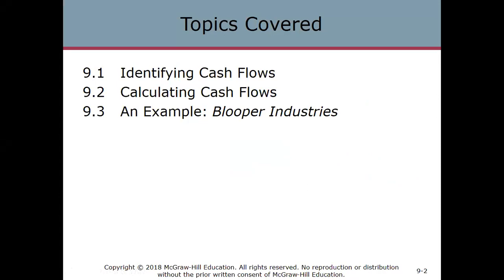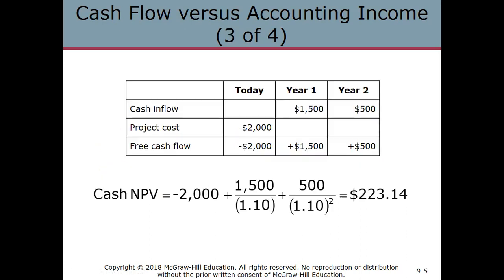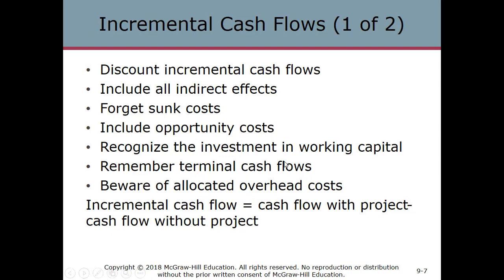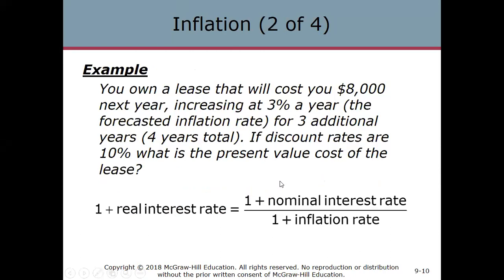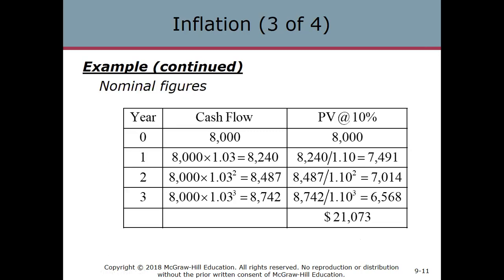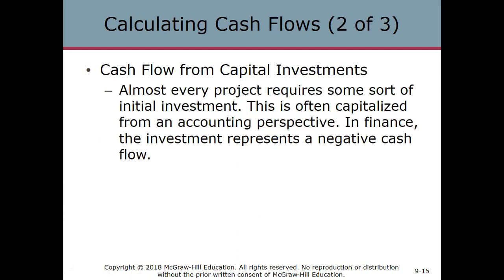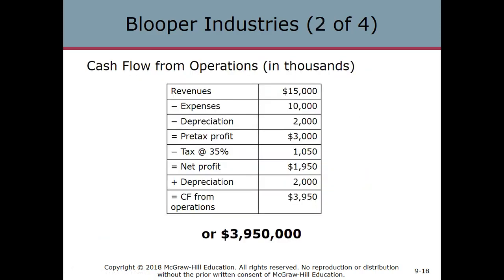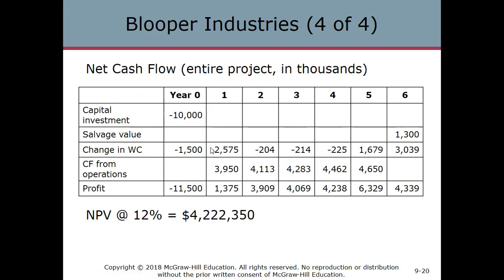Using Discounted Cash Flow Analysis to Make Investment Decisions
This is our discussions in the simplest way possible about Using Discounted Cash Flow Analysis to Make Investment Decisions.

Source: Fundamentals of Corporate Finance by Brealey, Myers, Marcus